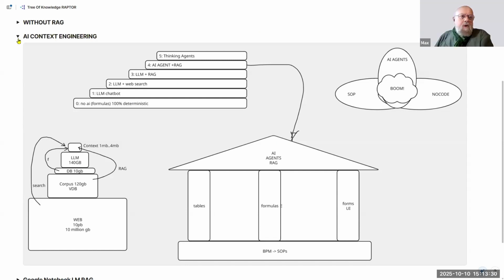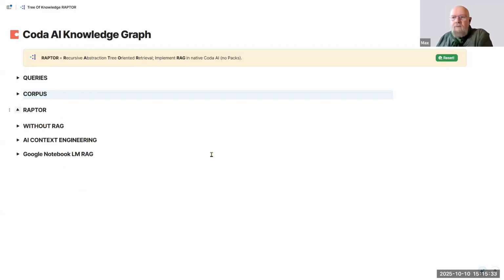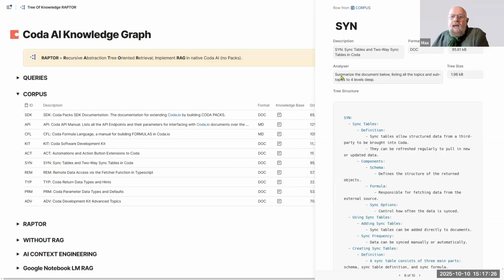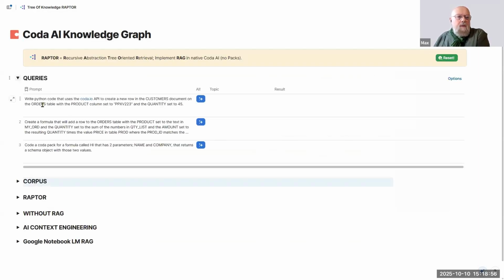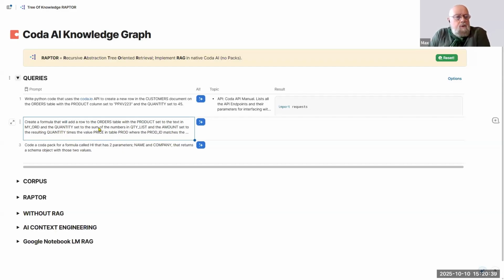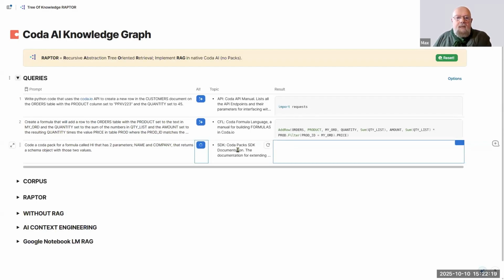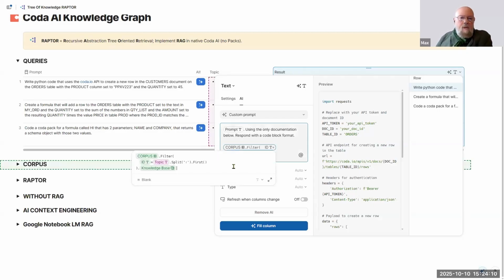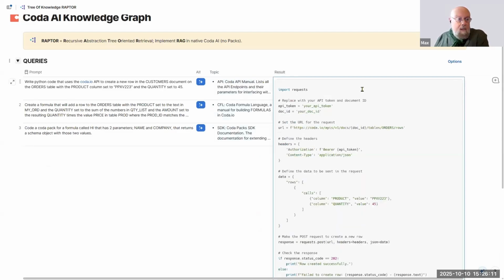Coda AI Knowledge Graph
How to build AI Knowledge Graph Agents in Coda
without using any PACKS, API calls, or programming code.